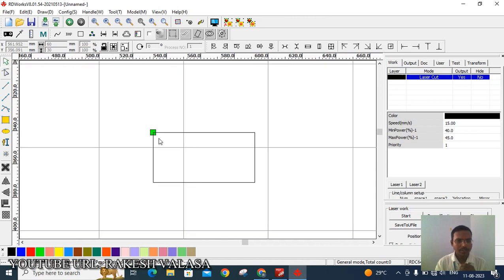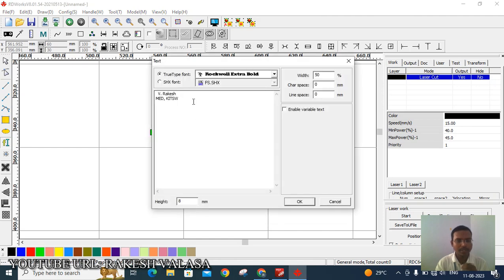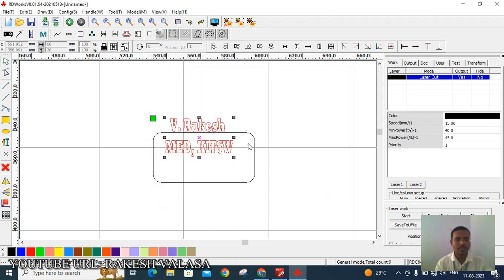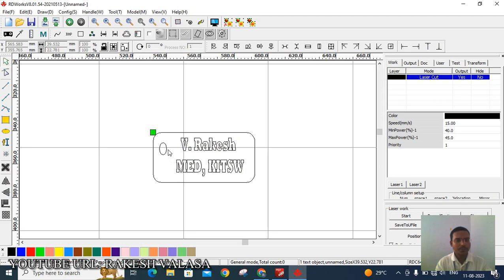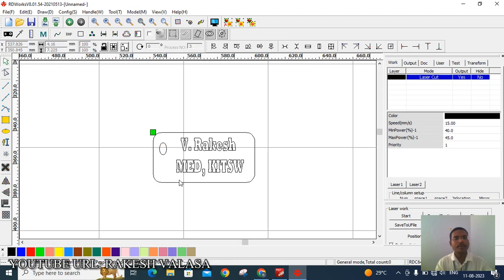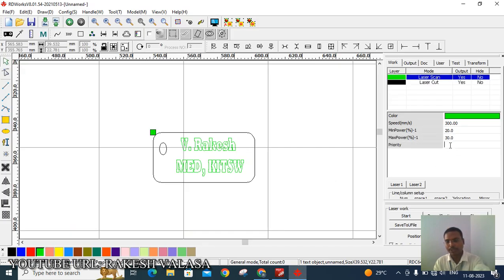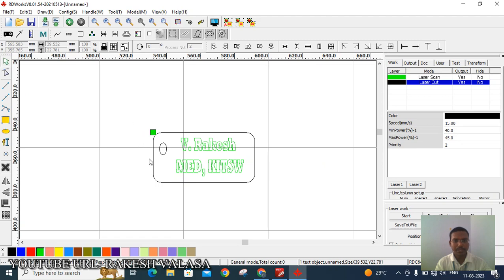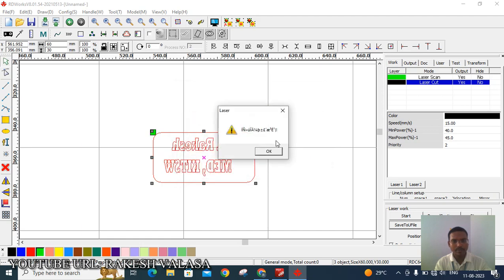Create a sample keychain in RDWORKS software for CO2 LASER CUTTING MACHINE